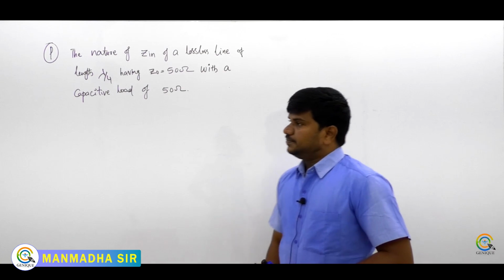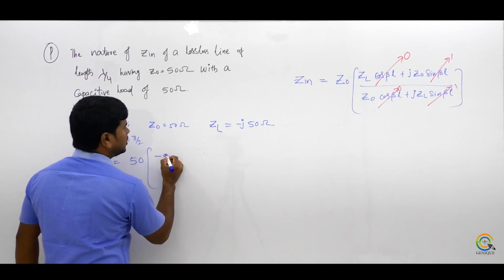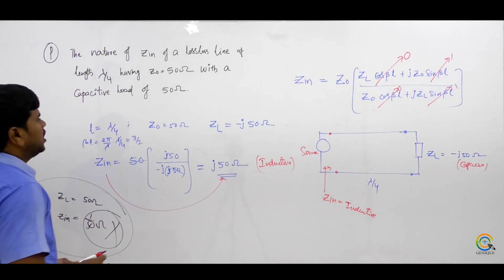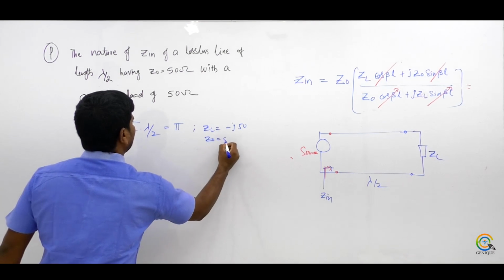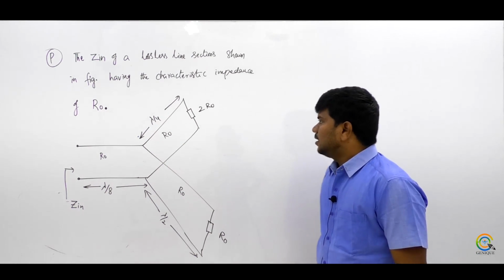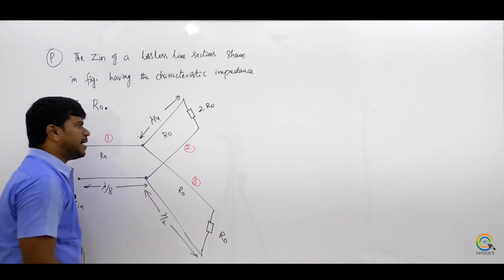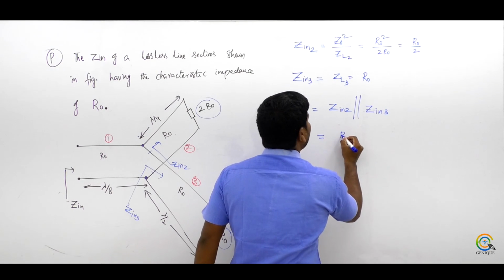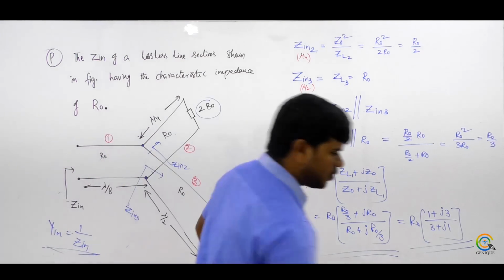LEC 23 Transmission lines 2 I EMT I ECE EE I Crash Course I GATE 2020